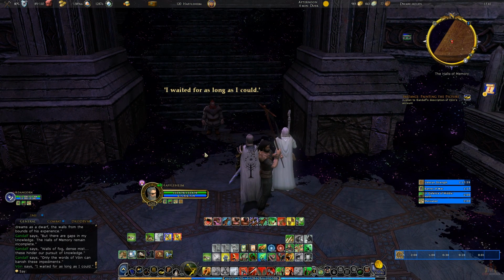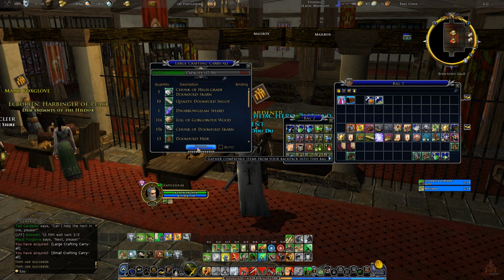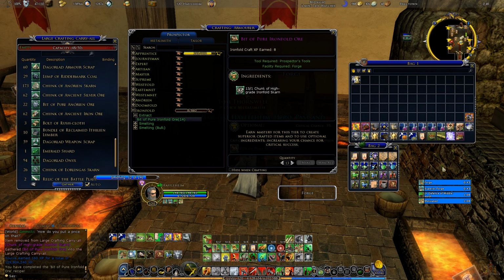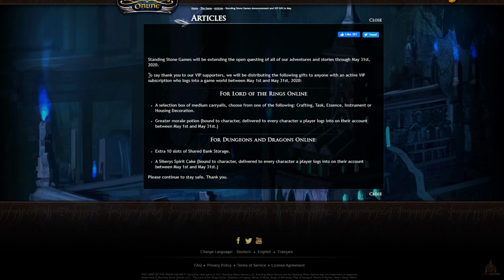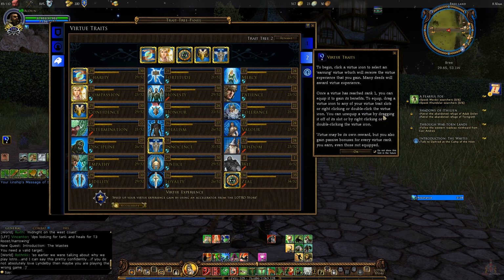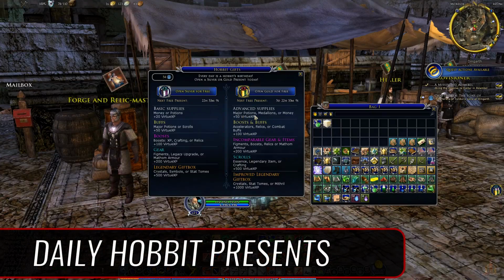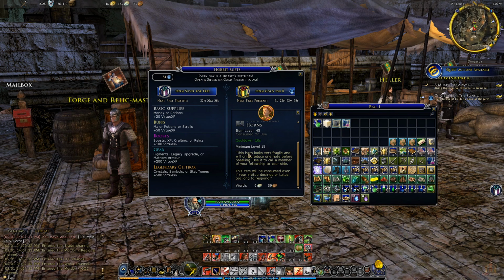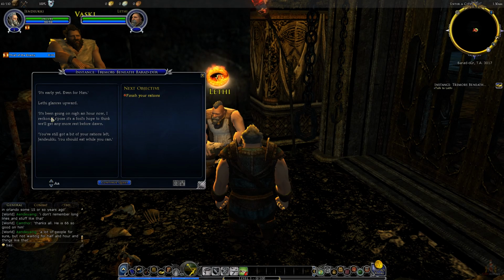LOTRO Revisited 2020: Updated Systems and Features Review From A Returning Player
After nearly two years away, I'm back on the Lord of the Rings Online MMORPG and have been experiencing plenty of in-game changes to systems and features. Here's my thoughts on everything new that's been added to LOTRO over the past year or so!

ThornySubject
TomBombdahill
Jusmel
Villi Geow
Baradhor
OtterTheAuthor
Patrick Eddington
denu85
𝑮𝒂𝒍𝒍𝒆𝒕𝒉𝒓𝒊𝒍
Point Vector
C&GLipscomb
Sandrake111
Boopy
Azreck